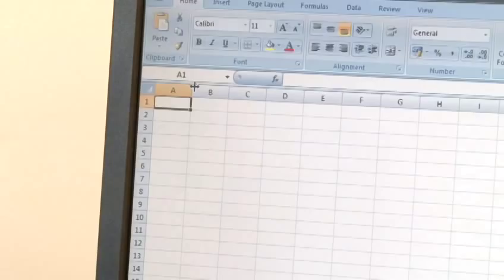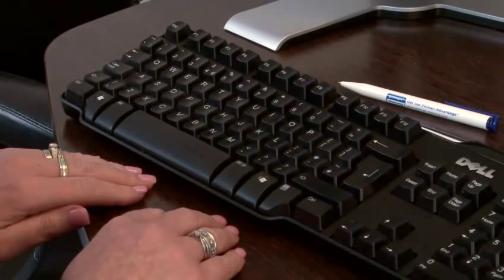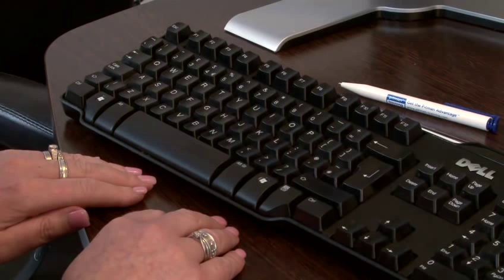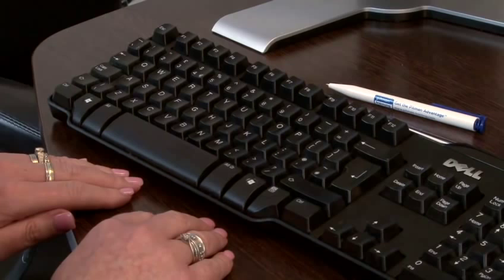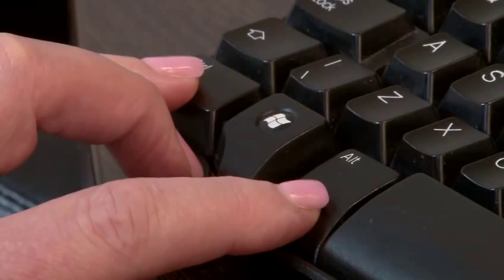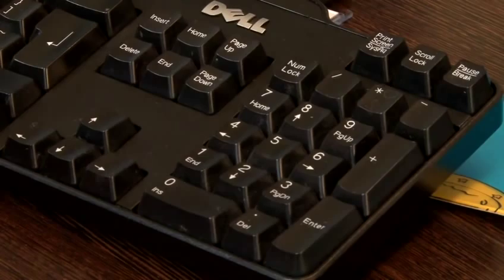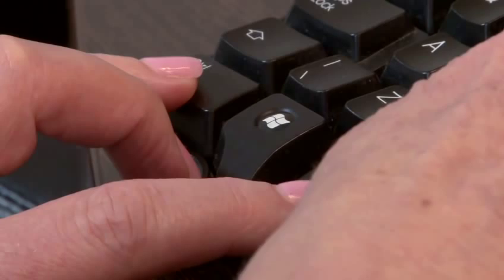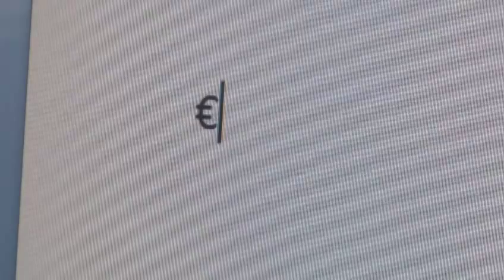How To Find Currency Symbols On The Computer Keyboard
This guide is a useful time-saver that will enable you to get good at computer basics. Watch our instructional video on How To Find Currency Symbols On The Computer Keyboard from one of Videojug's experts.